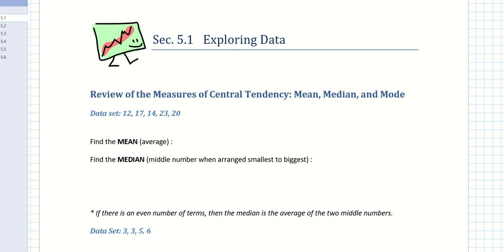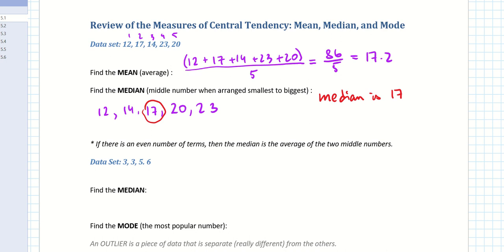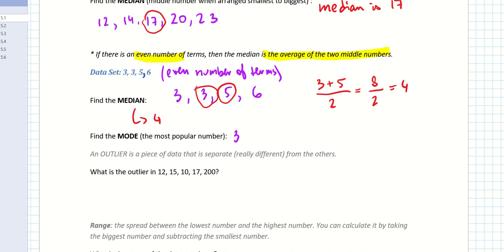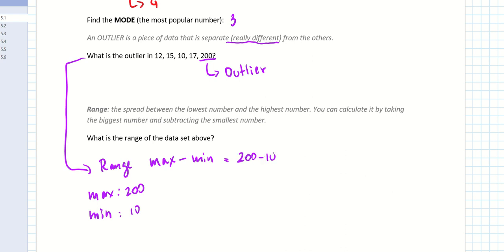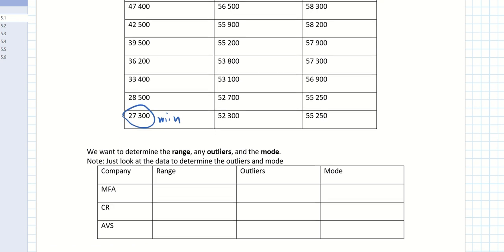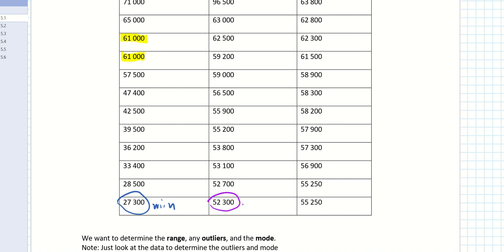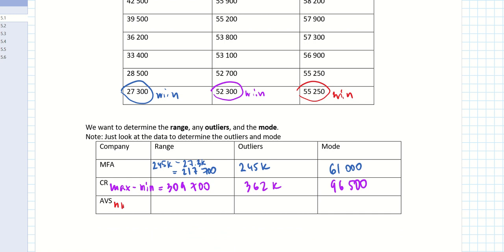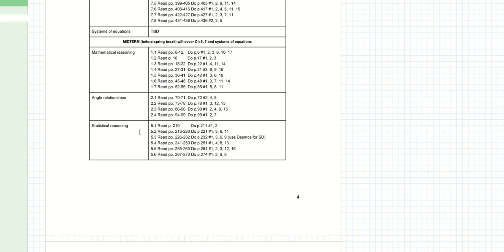FOM 11 - lesson 5.1 - Exploring Data